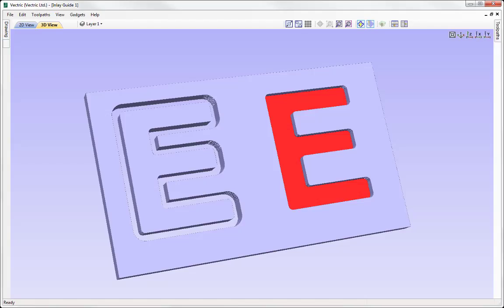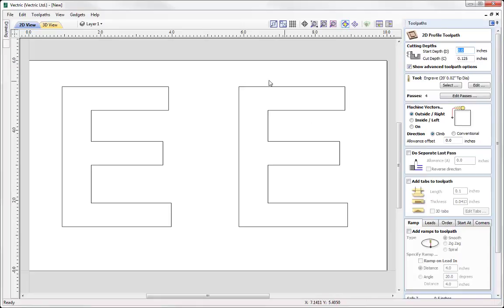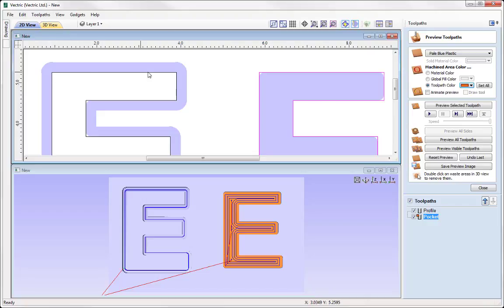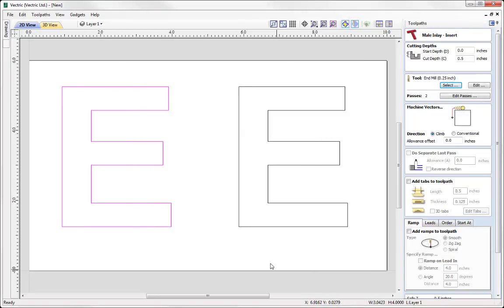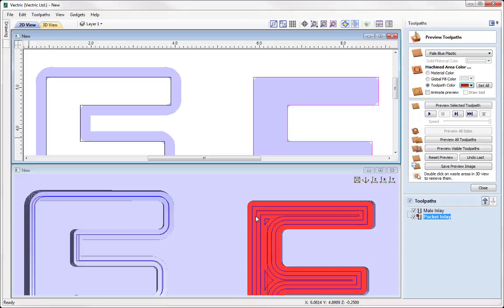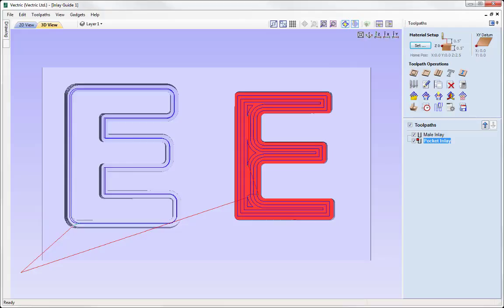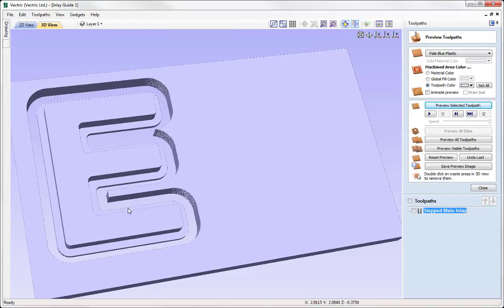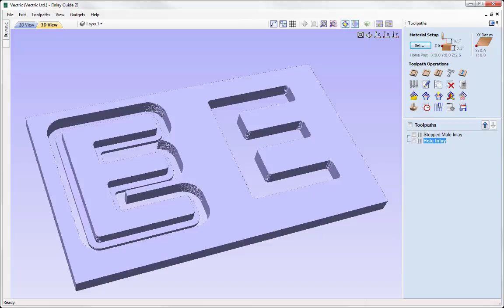Auto Inlay Toolpath Guide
This video provides a guide to the Auto-Inlay Toolpath function.